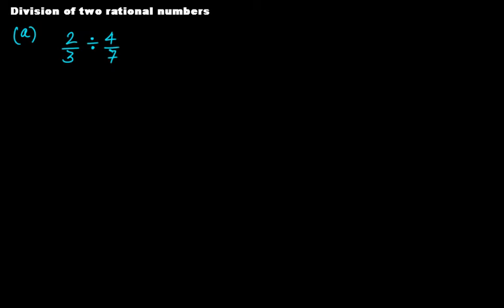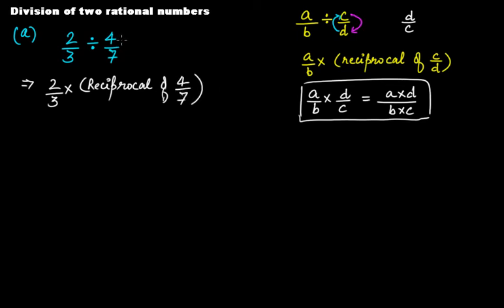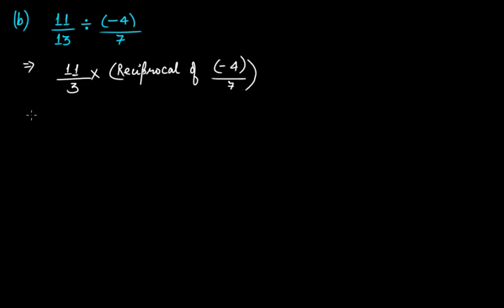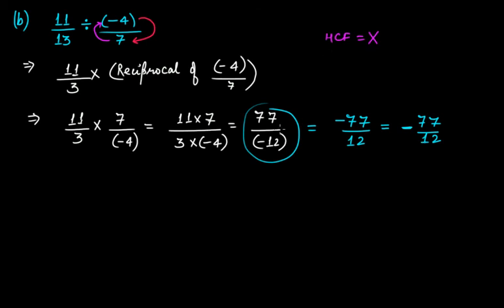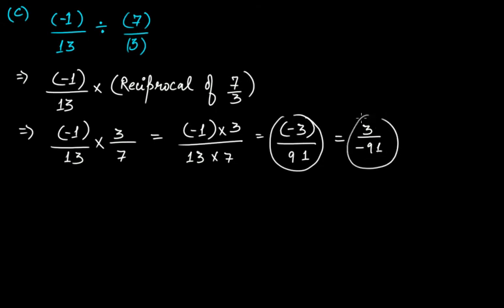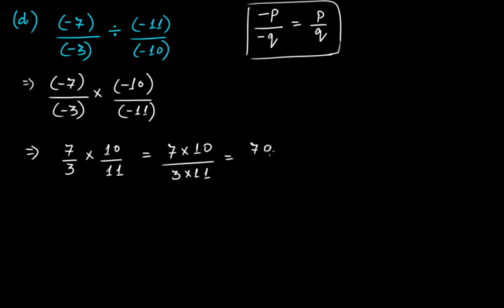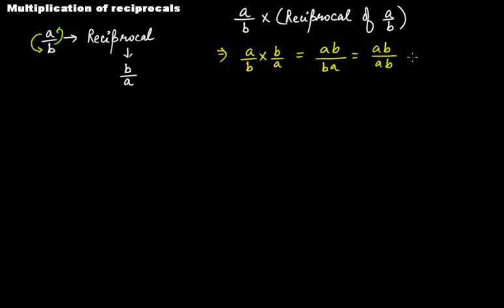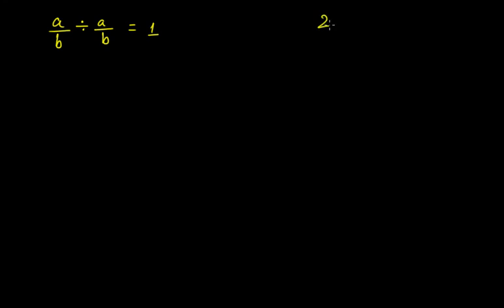Division of Two Rational Numbers || Grade 7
This video tutorial covers the following:
(1) How to divide two rational numbers?

The topics discussed in this tutorial are from the chapter "Rational Numbers" that is a part of C.B.S.E. Grade 7 Mathematics.